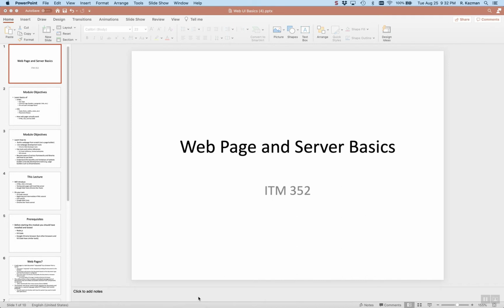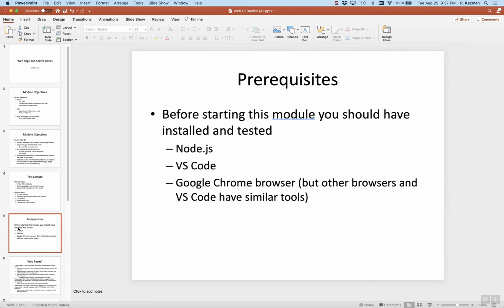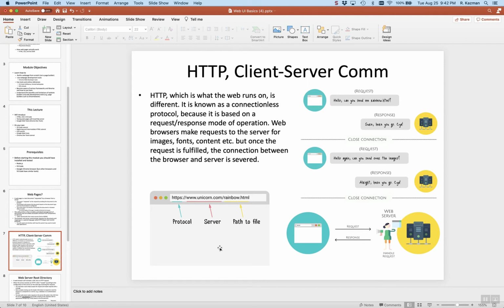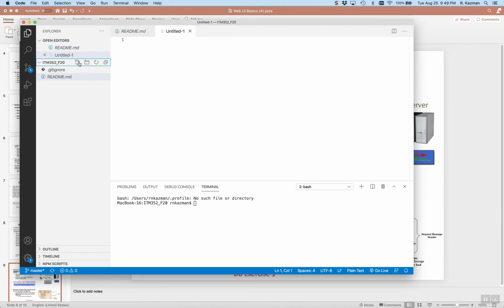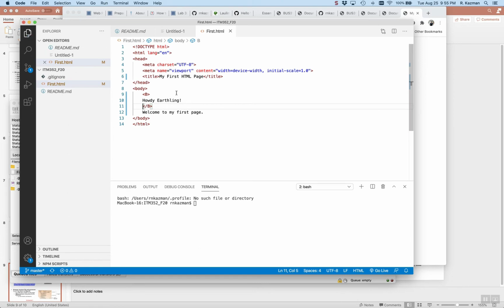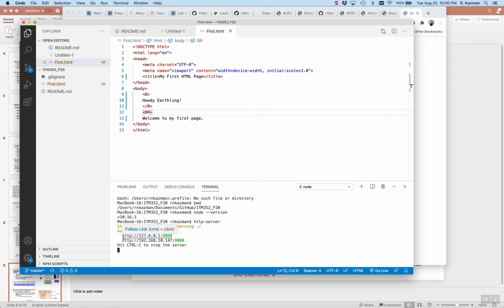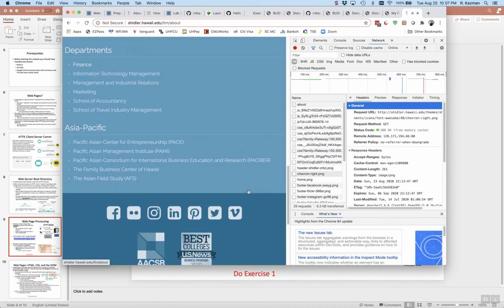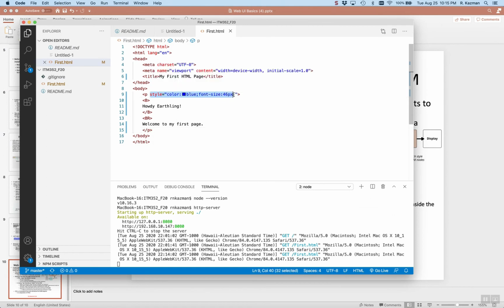ITM352 UI Basics